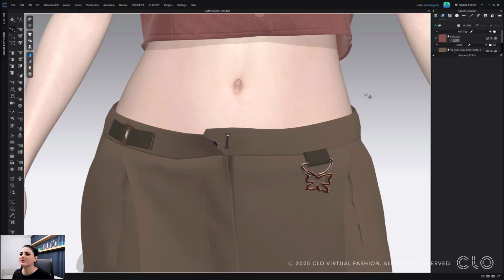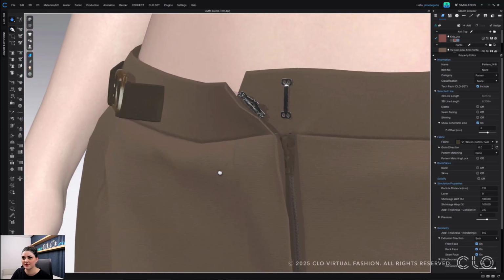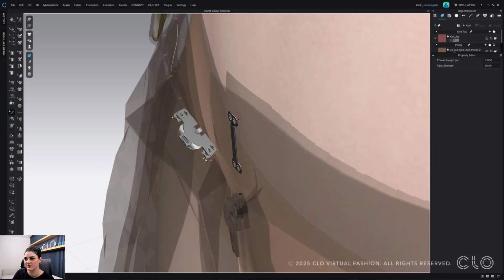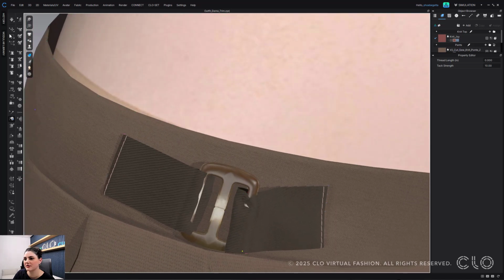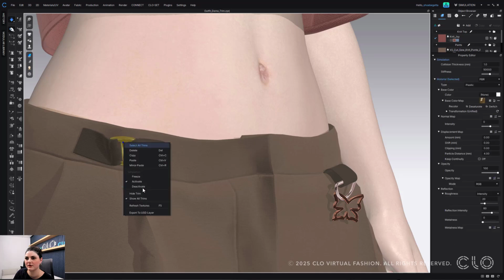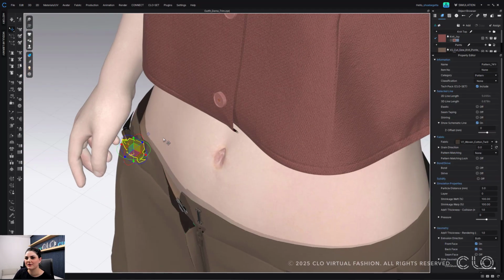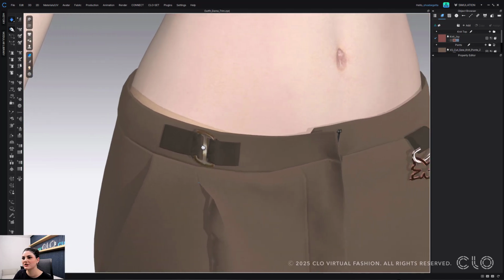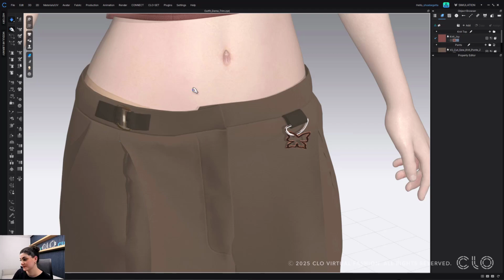Trim Improvements | CLO 2025.0 Features Deep Dive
The new update for trims in CLO 2025.0 allows you to attach trims to desired locations by tacking them to multiple points across various patterns.

Chapters:
00:00 - Introduction
00:35 Applying Trim Refresher
02:52 Trouble Shooting
03:45 Tacking Trims
08:53 Trouble Shooting
16:06 Tacking Trims